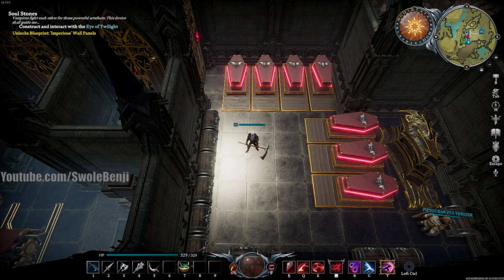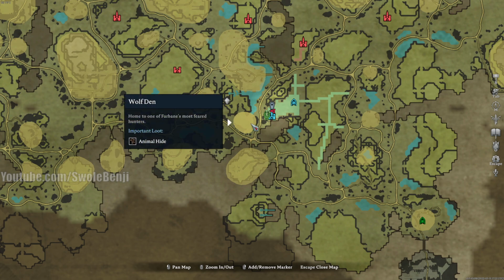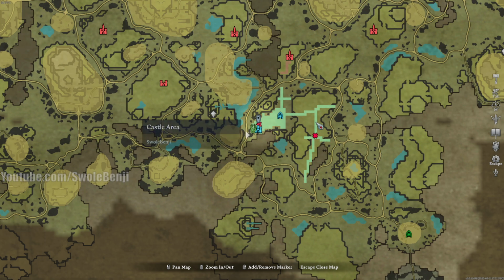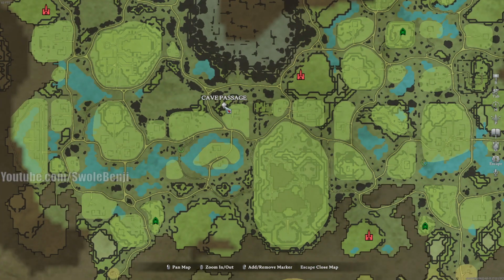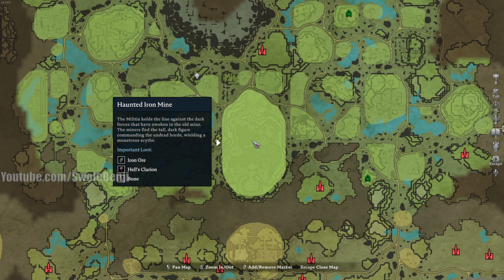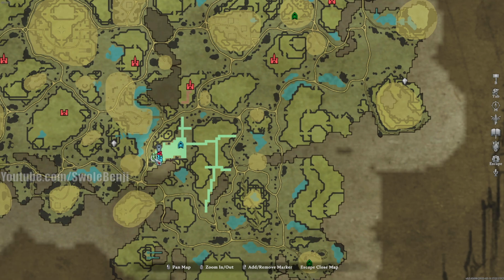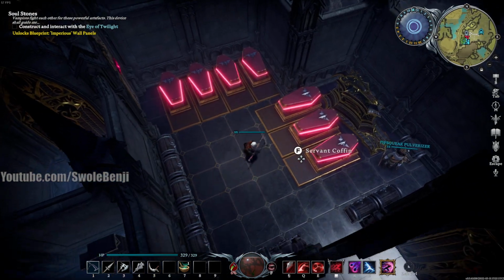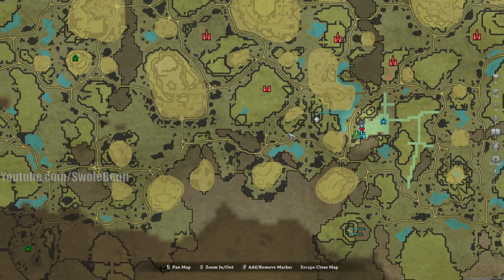V Rising - My Favorite Spot to Build for a fast T1 (Works in 2025 for 1.1)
If you want to find the PERFECT SPOT to get through T1 as fast as possible, then THIS is where you'll want to build your base in V Rising! By utilizing this spot, you'll be as close as possible to all the resource spots you'll need in order to power level your gear score to tackle the games toughest bosses and climb to tier 2 in record time. This spot is easily defensible and a great easy access place to retreat to if you get into trouble. It's located near some of the best tier 1 farming spots as well as the tier 2 warp allowing you to easily get followers back to your castle or even horses. This spot cannot be beaten for speed in terms of teching to tier 2 as fast as possible.

Title: V Rising - My Favorite Spot to Build for a fast T1